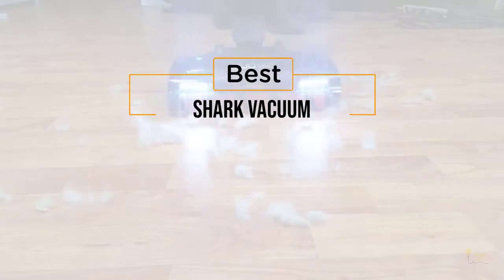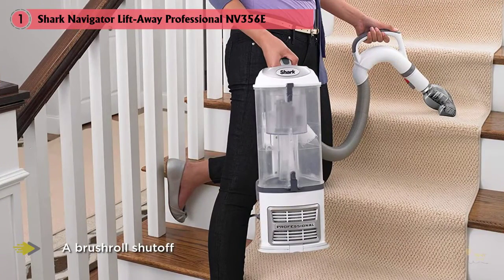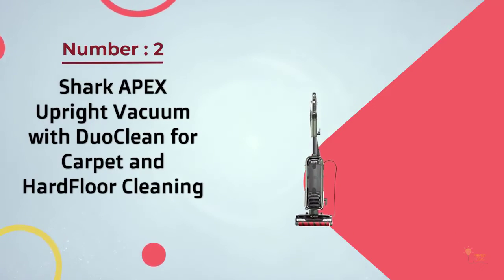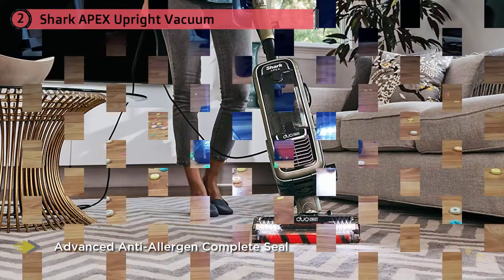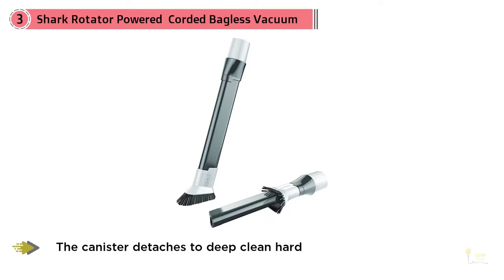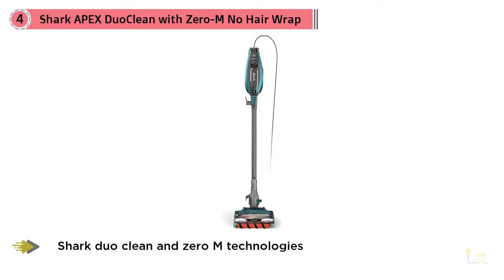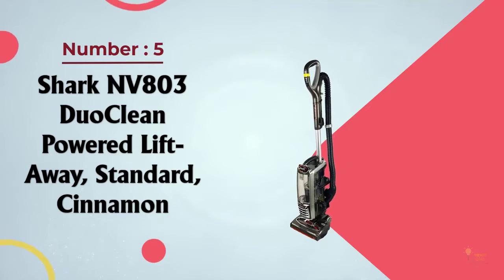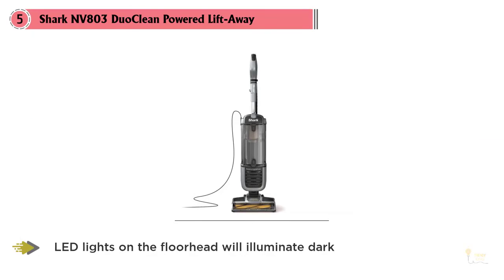Top 5 Best Shark Vacuum Review in 2021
Best Shark Vacuum featured in this video-
0:27 NO.1. Shark Navigator Lift-Away Professional NV356E
1:21 NO.2. Shark APEX Upright Vacuum with DuoClean for Carpet and HardFloor Cleaning
2:15 NO.3. Shark Rotator Powered Lift-Away TruePet Upright Corded Bagless Vacuum
3:01 NO.4. Shark APEX DuoClean with Zero-M No Hair Wrap (ZS362) Stick Vacuum
3:47 NO.5. Shark NV501 DuoClean Powered Lift-Away, Standard, Cinnamon